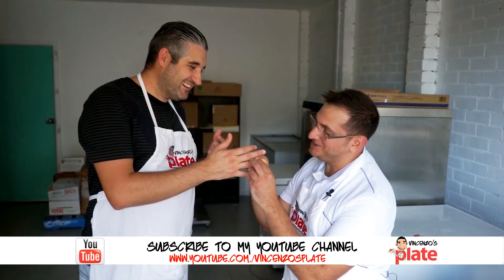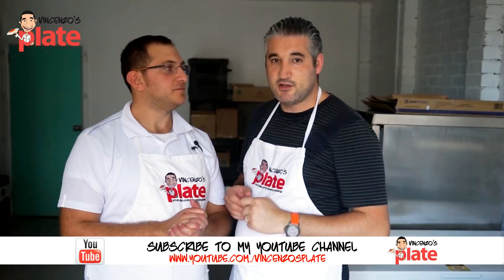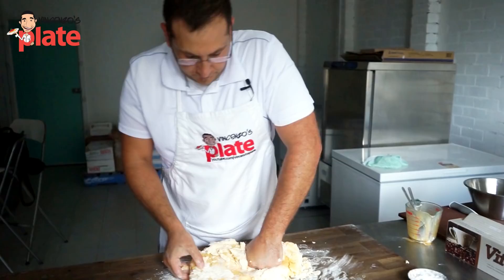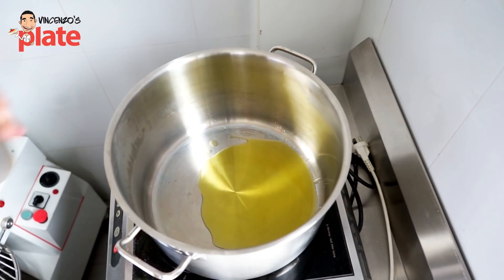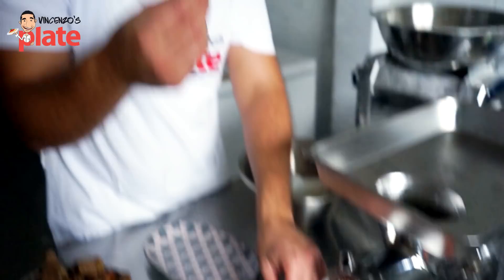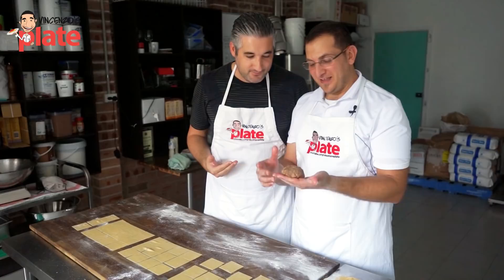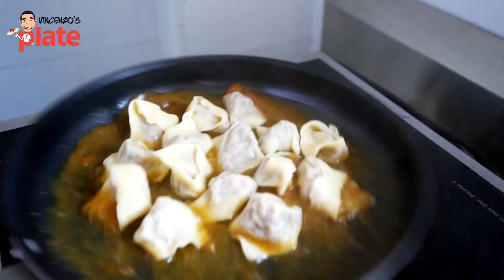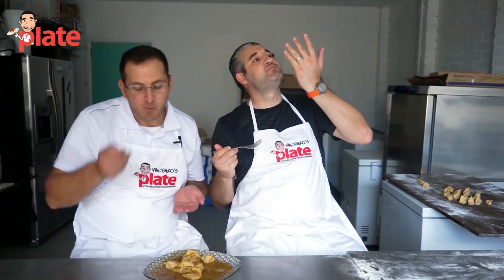HOMEMADE TORTELLINI RECIPE | How to Make Tortellini Pasta | Italian Food Recipes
Learn how to make homemade tortellini from scratch.  Tortellini pasta is a type of pasta from the region of Emilia Romagna. It's one of the most famous and popular pastas in Italy. If you love Italian food you must love a nice plate of homemade tortellini. The question is, how do you like to eat your tortellini? with a sauce, with a broth or with cream?
In this video Ottavio Bonaccorsi (from The L.A.B - Laboratorio Artigiano Bonaccorsi Sydney)  is showing us how to make tortellini from scratch. There are a lot of different tortellini recipes and this is how he loves to make them. The secret is to make them with LOVE. This is the best tortellini recipe you can find on youtube.
Enjoy this classic tortellini video recipe and please leave a thumbs up for Ottavio.
E ora si mangia...Vincenzo's Plate

🌍Join my Small Group Private Italian Tour and discover the secret gems of Italy with me. Check out the itinerary and make sure you book asap (Only 10 spots available)